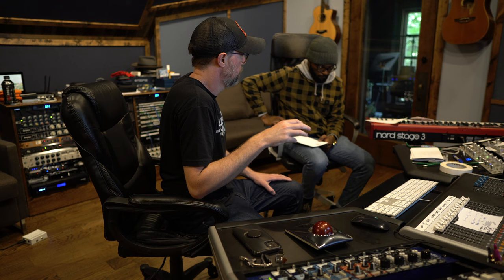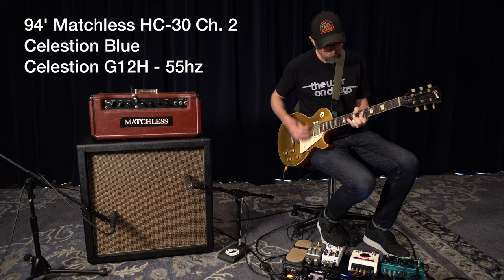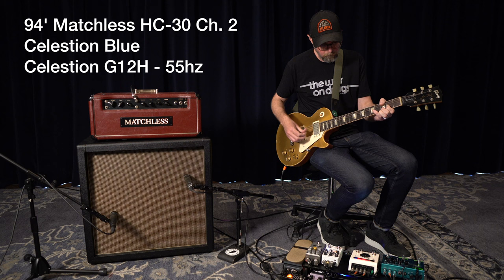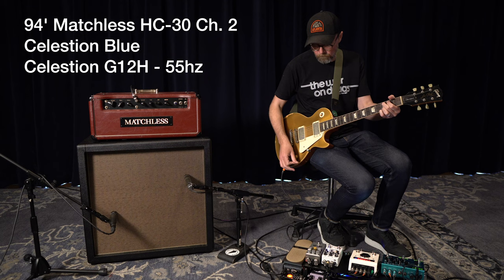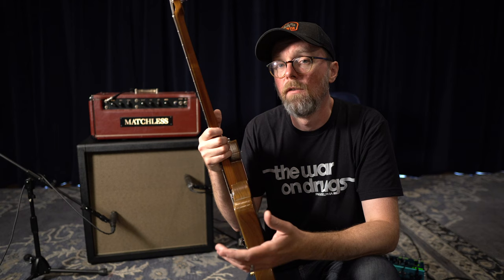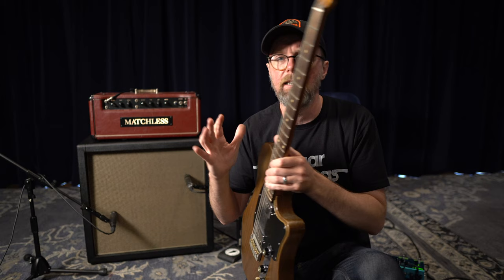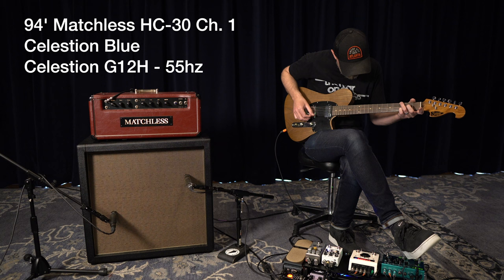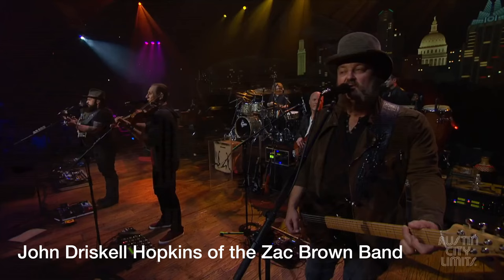Kerry Wright Tribute 2x12 Cab - My new Cab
New IR Pack featuring this cab!

Strings:
Picks:
Best small Gear Bag (for picks and etc):
The absolute best way to secure pedals:
250 Dual Lock
400/170 Dual Lock